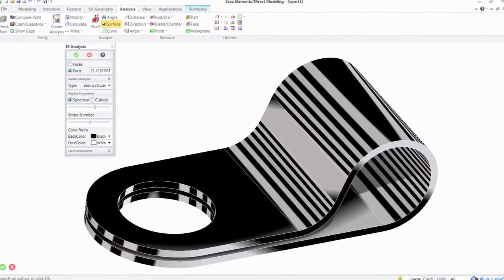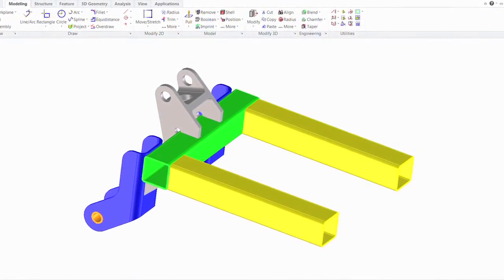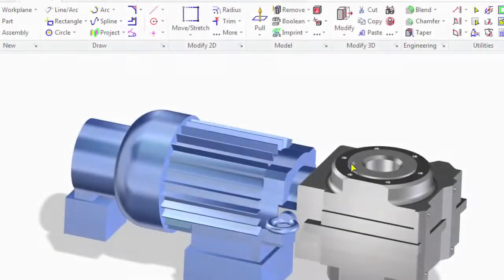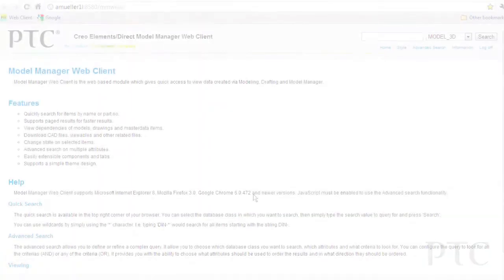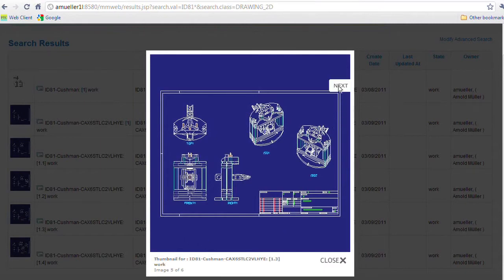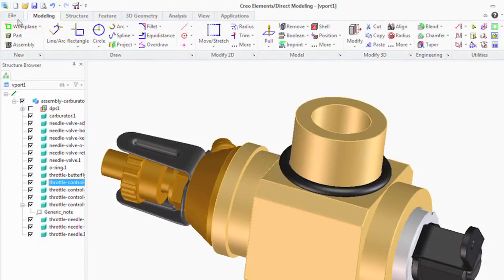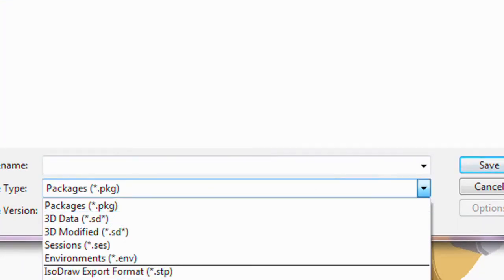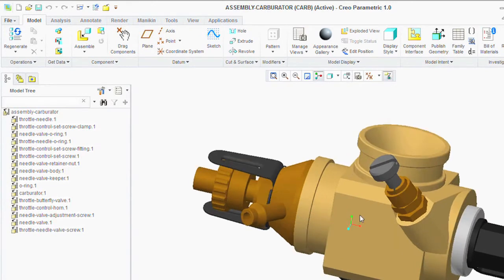Creo Elements/Direct Drafting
Creo Elements/Direct Drafting (formerly CoCreate Drafting) is a comprehensive 2D CAD system built on a part and assembly structure that is tuned to the specific needs of mechanical engineers and designers. Specialised features such as assembly management and 2D parametric capabilities expand beyond the full set of standard 2D design capabilities to provide a complete 2D CAD platform for the product development process.
The design capabilities in Creo Elements/Direct Drafting provide a powerful and interactive way to adapt existing drawings and create families of parts or drawings. By re purposing existing designs, engineering teams can optimise their concept and detail design processes. And when you are ready to move to 3D CAD design, there is an easy migration path to Creo Elements/Direct Modeling.

 •Organise 2D design elements within a part and assembly product structure (versus layers), matching how engineers design and manufacture products
•Improve speed and accuracy as you create and modify with visual snap points, lines, and handles
•Dimension design features, manually or automatically, on parts and assemblies using international standards including ISO, DIN, JIS, and ANSI
•Compare different revisions of drawings, clearly highlighting additions, deletions, and modifications
•Customise to fit company-specific needs and automate 2D development processes
•Import and export Autodesk DWG and DXF and 2D IGES formats